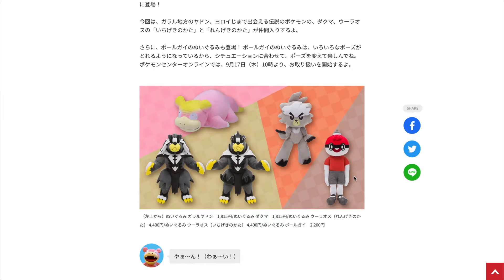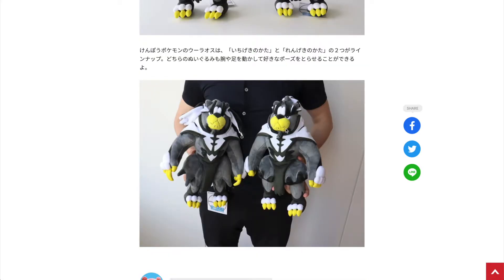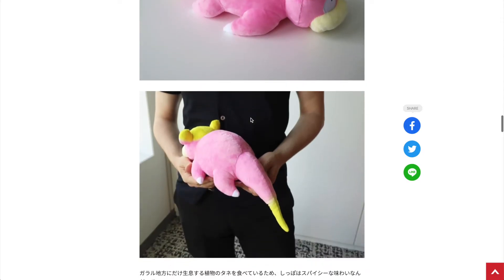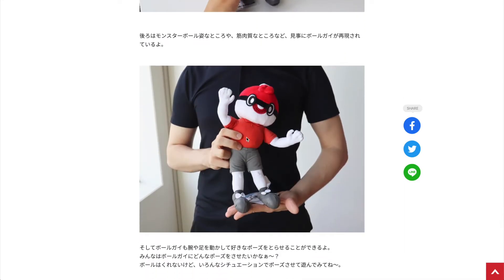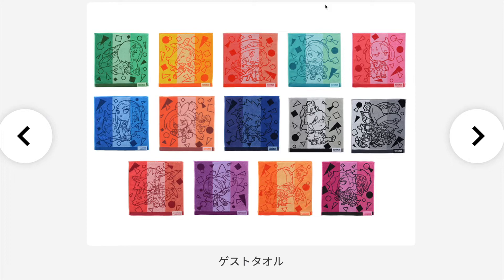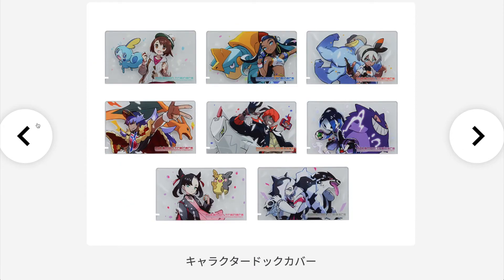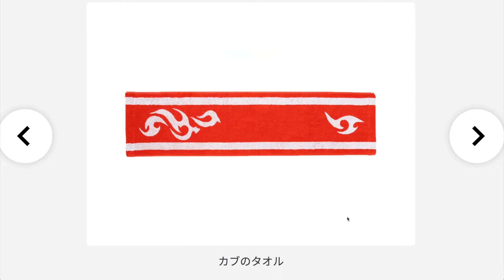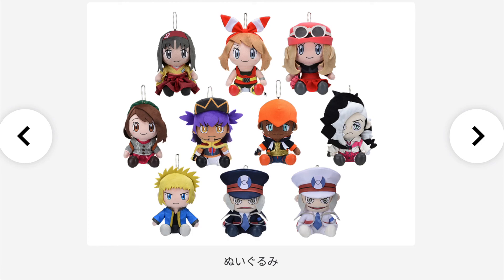Pokemon Center Merch News: Pokemon Trainers Series 2 + Urshifu, Kubfu, Galarian Slowpoke, Ball Guy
Hey guys,
Today I go through some really exciting Pokemon announcements.